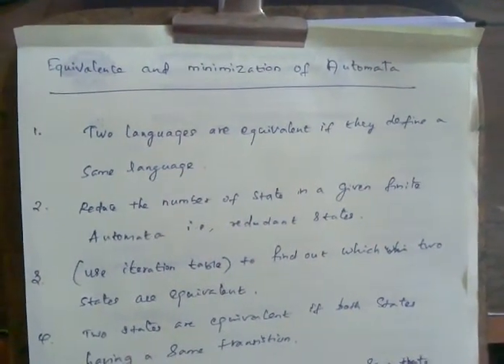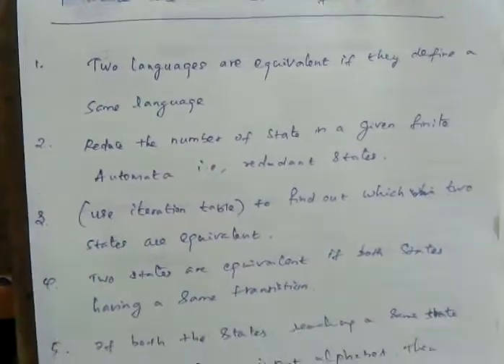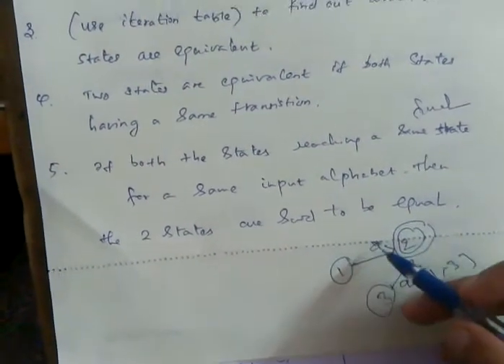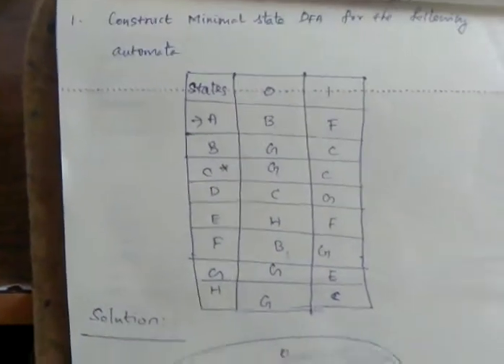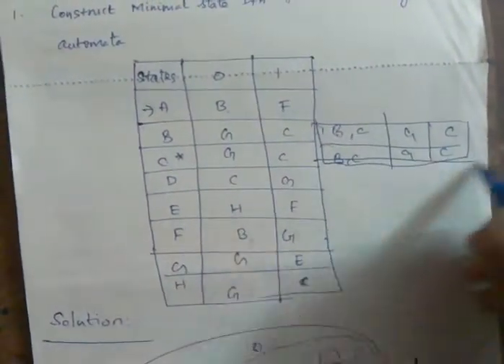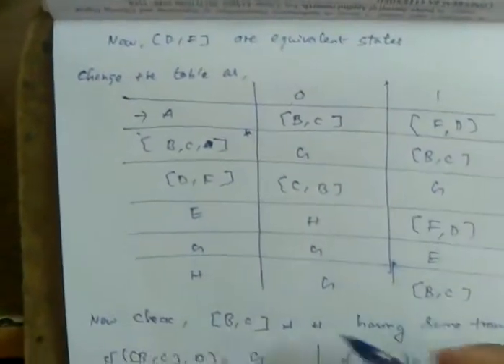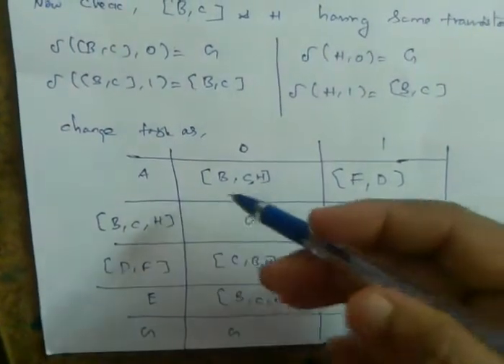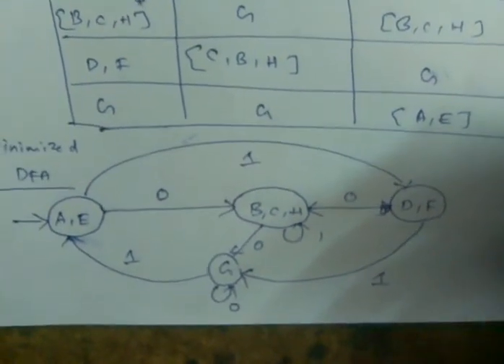Minimization of DFA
Presented by,
C.Santhosh Kumar, AP/CSE, NSIT, Tamilnadu.